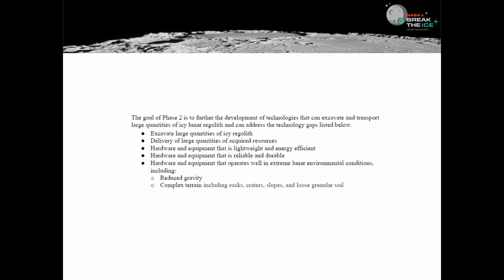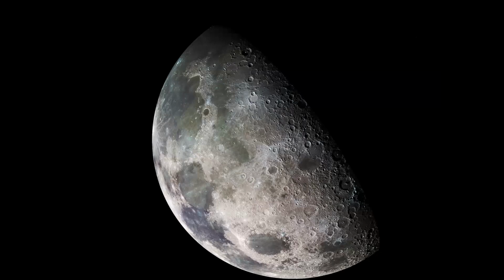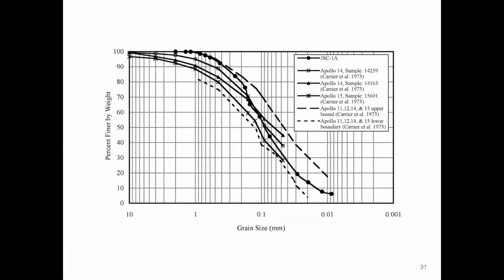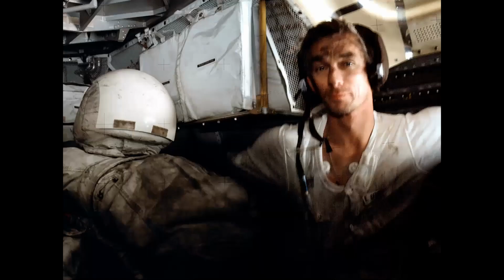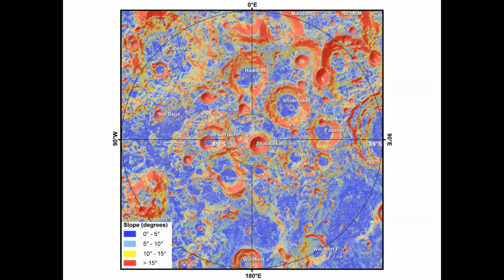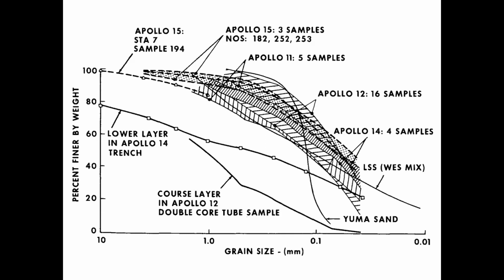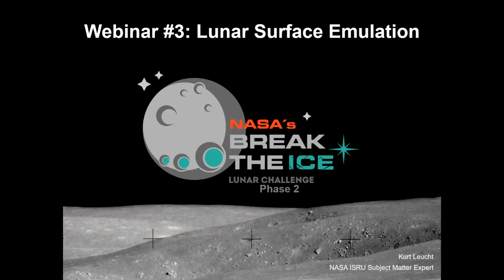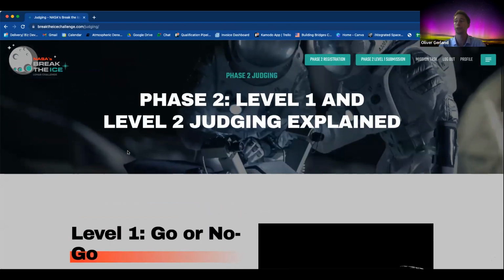BTIL Webinar 3. Lunar Surface Emulation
Watch NASA's Break the Ice Lunar Challenge: Lunar Surface Emulation Webinar